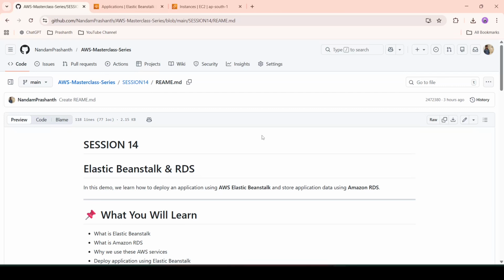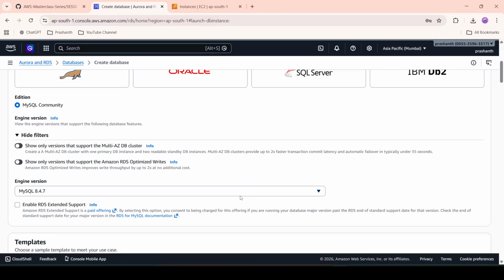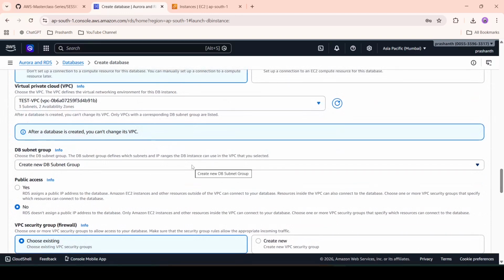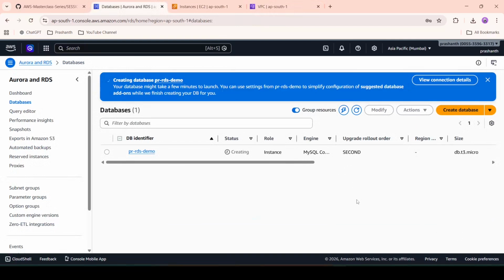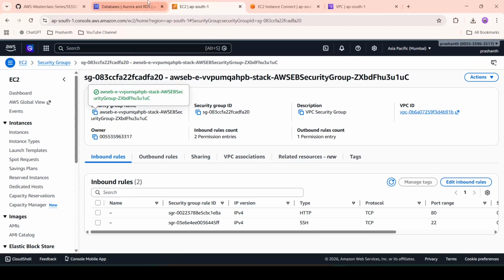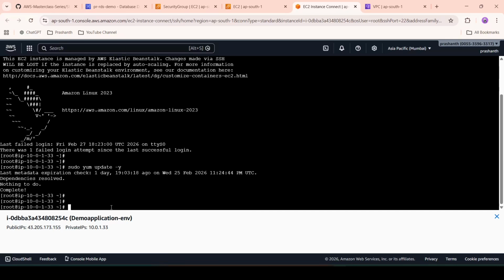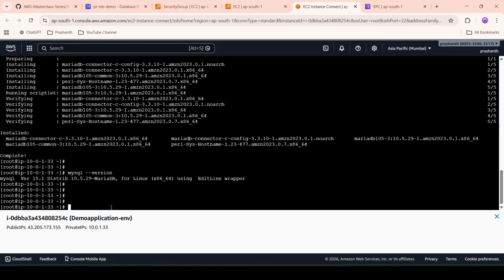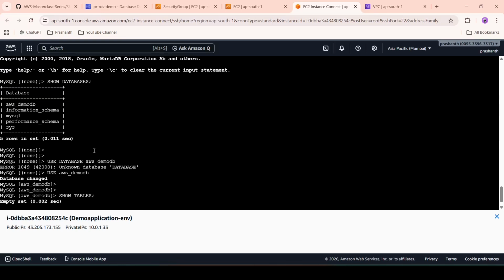AWS RDS Step-by-Step Tutorial for Beginners | Create MySQL Database on AWS (Free Tier Demo)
Hello Everyone,

In this video, I explained AWS RDS (Amazon Relational Database Service) with a complete hands-on live demo.

You will learn:

- What is AWS RDS?
- Why use managed databases in AWS?
- Creating a database step-by-step
- MySQL database setup in AWS RDS
- Security groups and connectivity
- Automated backups and scaling

AWS RDS helps developers focus on applications instead of managing servers.

If you are learning AWS practically, this tutorial will help you understand RDS clearly.